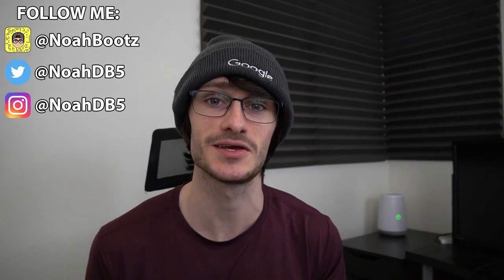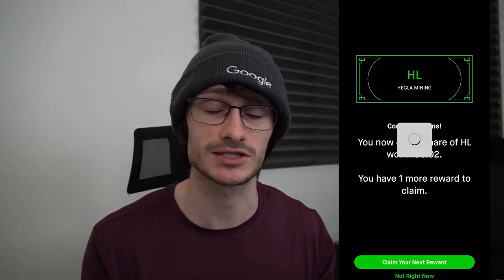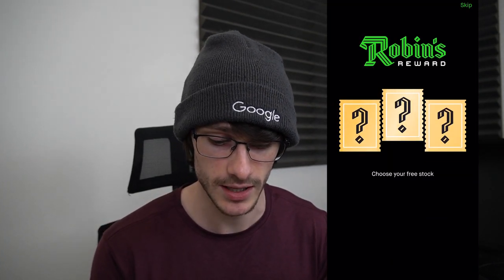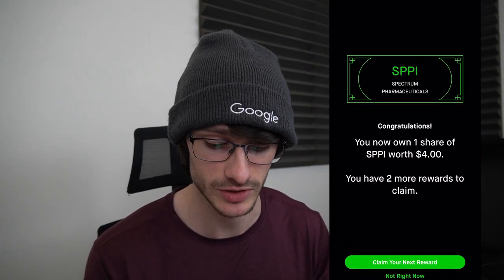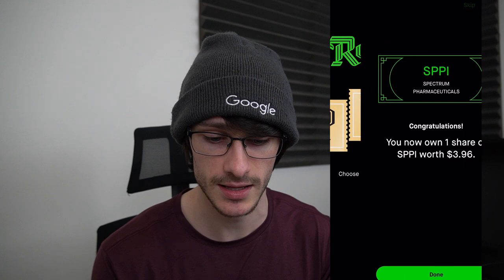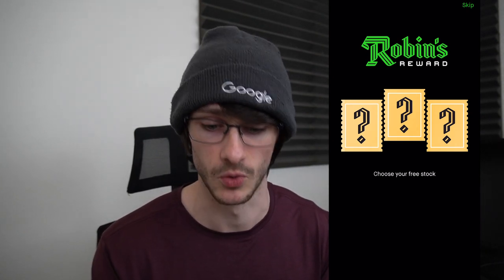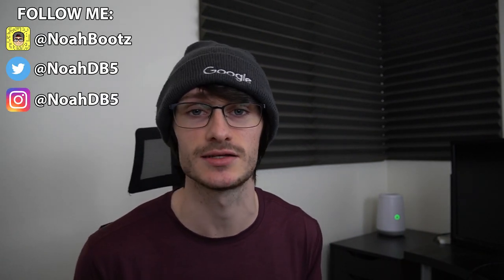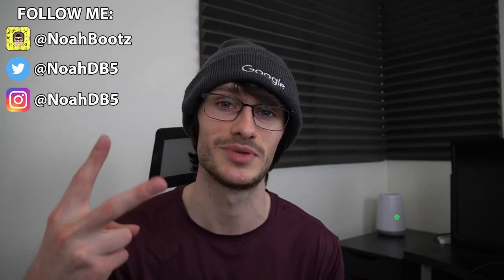Opening 30+ Free Stocks On Robinhood - #1 Account In The World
Welcome back to another Robinhood Free Stock Opening video through the referral program! I appreciate your guys' support in using my link as it really helps me and the channel. I have been approached and I know have an amazing WeBull Free Stock Referral setup so if you would like to see a video with all $60+ stock openings, please do open an account with Webull and deposit even just 1 cent! I love making videos about the Stock Market and how you can make money, so this type of video is a lot of fun for me. Robinhood Crypto Wallets Waitlist is rolling out soon and I am number 1 in the world world on the list thanks to you guys. Insane!

Want 2 Free Stocks? Join WeBull using my link below to get the promotion before it ends!